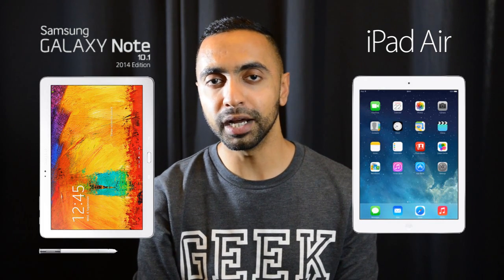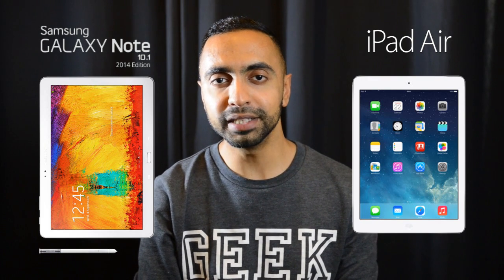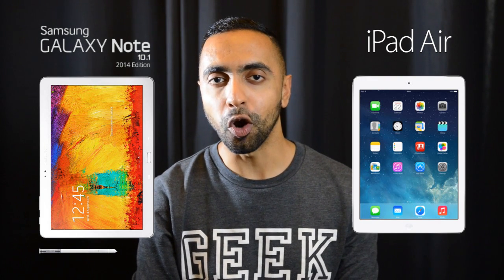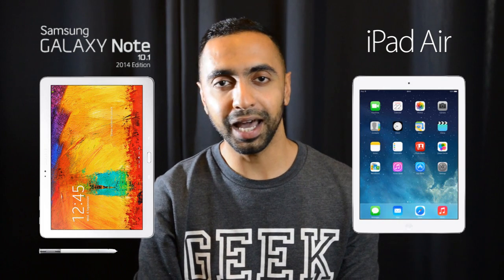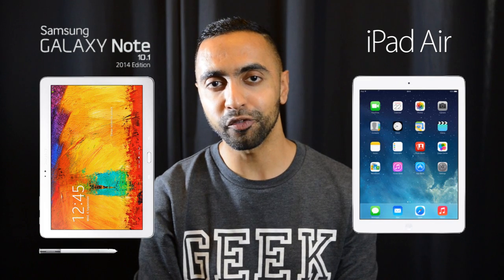iPad Air 5 vs Galaxy Note 10.1 (2014 Edition)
Apple iPad Air (5th Generation) vs Samsung Galaxy Note 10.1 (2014 Edition). A comparison of the Apple iPad Air 5 vs Samsung Galaxy Note 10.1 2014 tablets looking at specs including Dimensions, Weight, Screen size, Resolution, Processor, Memory, Camera, S Pen, MIMO WiFi, Battery and Price.

The iPad Air features 9.7 inch Retina display, weighs 469 grams and is just 7.5mm think making it the lightest full size tablet in the world!

The Samsung Galaxy Note 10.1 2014 Edition features a 10.1 inch screen with 8 MP camera, 3GB RAM and features the S Pen with Air Command controls for advanced Multi-tasking.